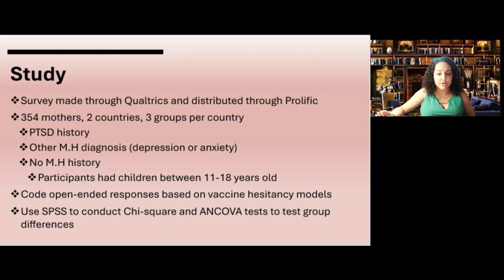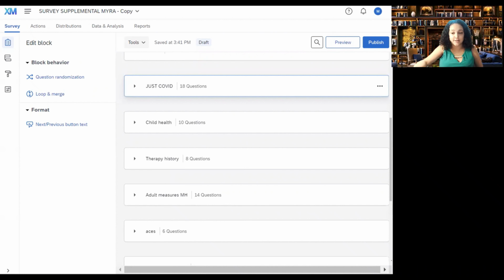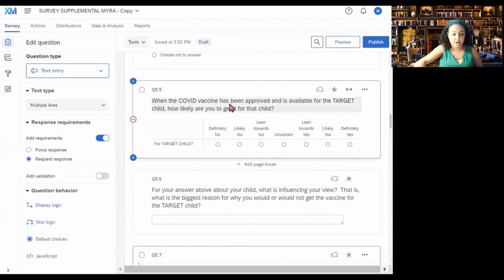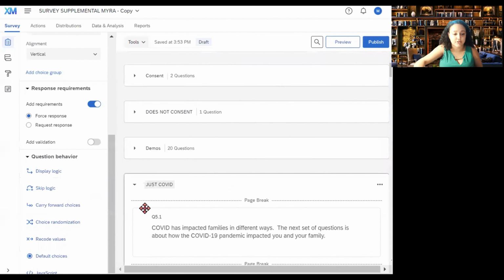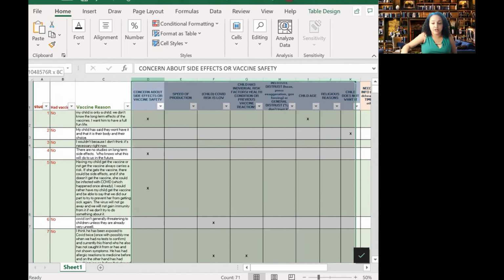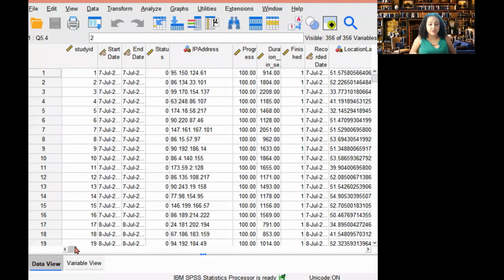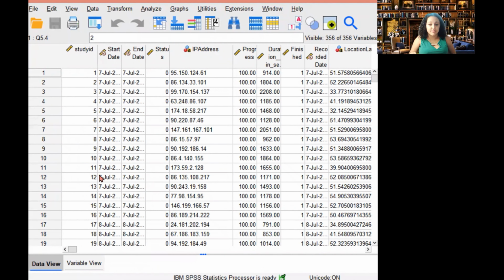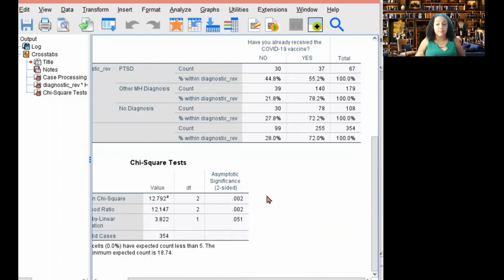a day in the life of myrac